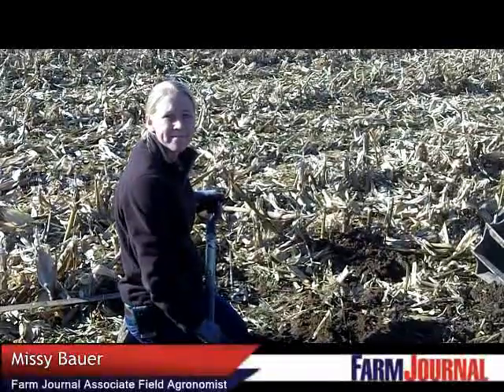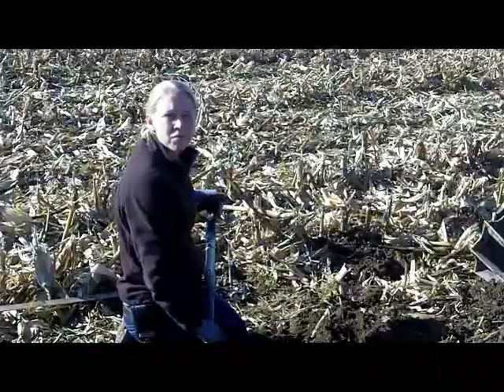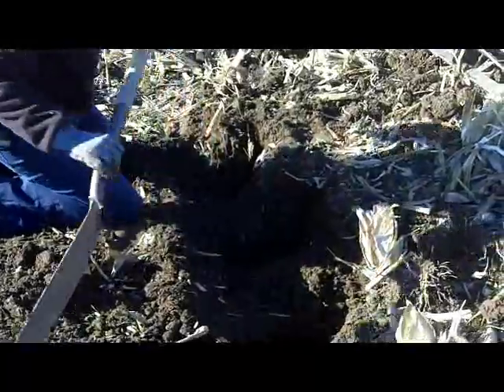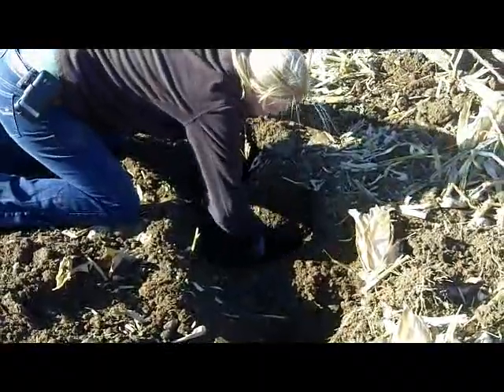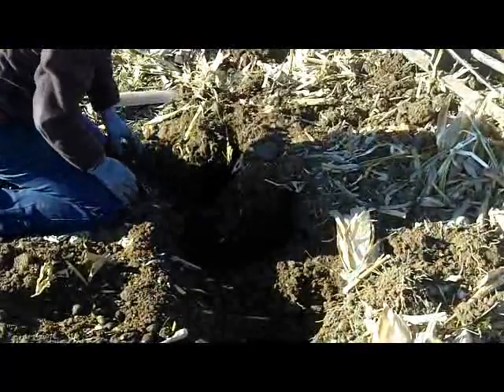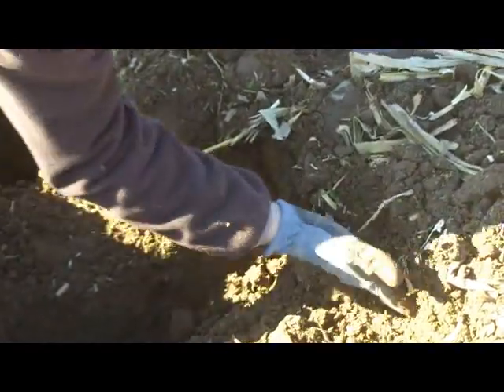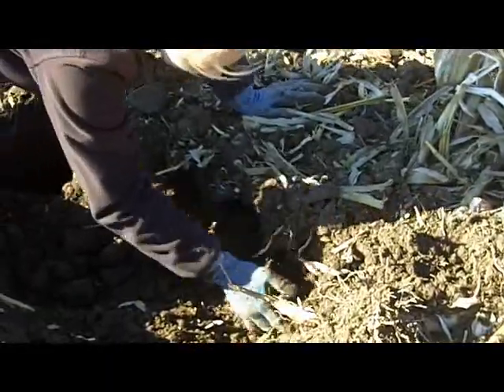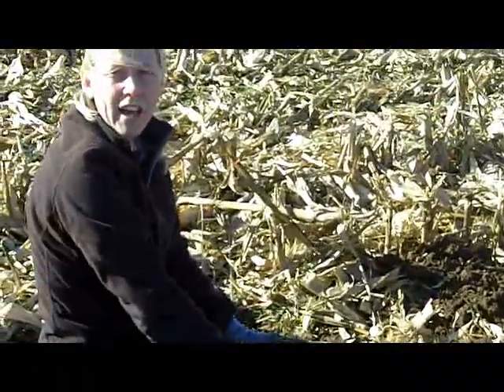Make Fall Tillage Practices Contribute To Good Shatter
The goal is to create a loose soil profile to help set up cornfields for planting next spring, says Missy Bauer, Farm Journal associate field agronomist.